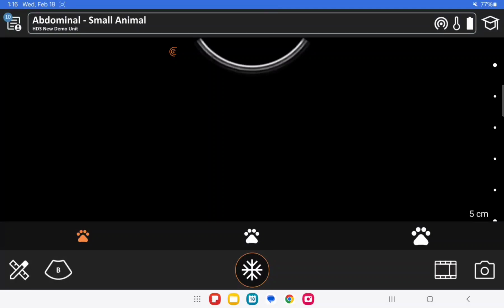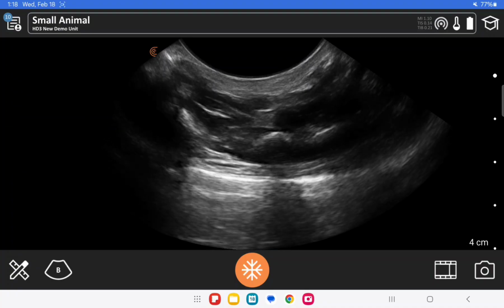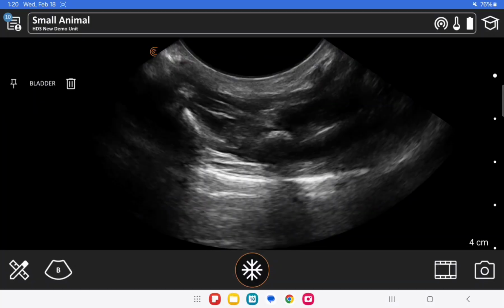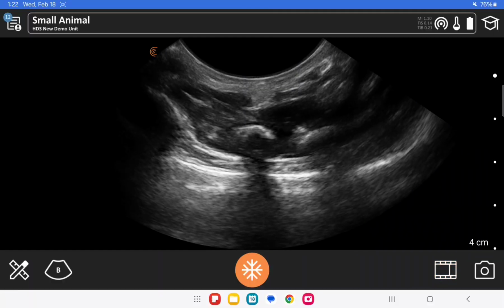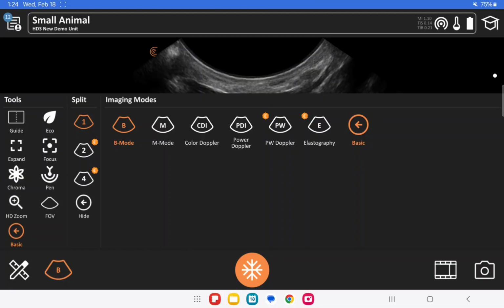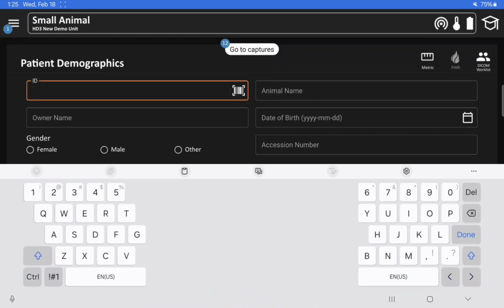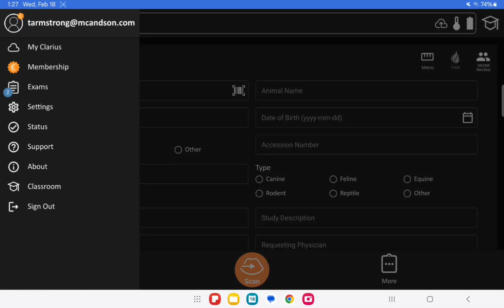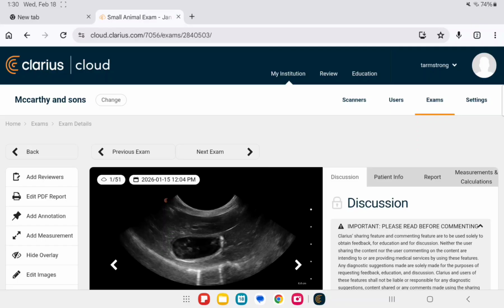Clarius Training Video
Learn how to get the most out of your Clarius Point of Care Ultrasound!